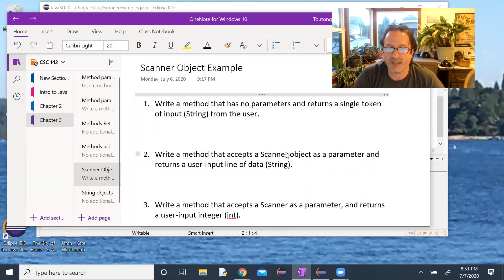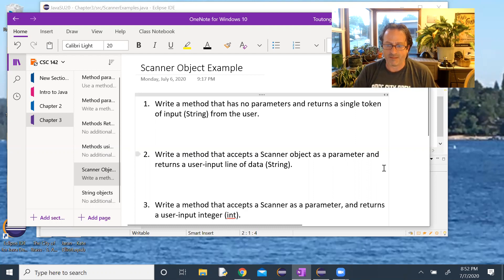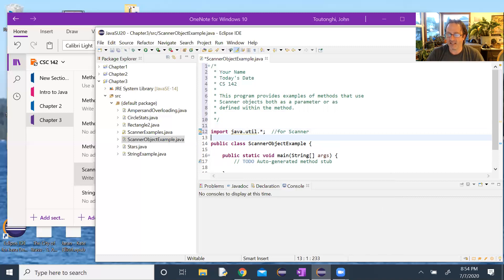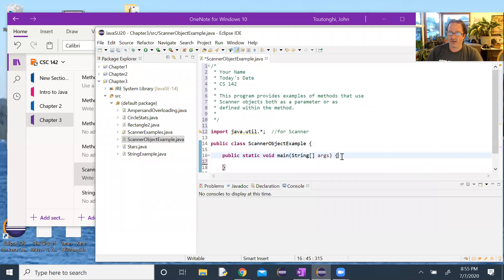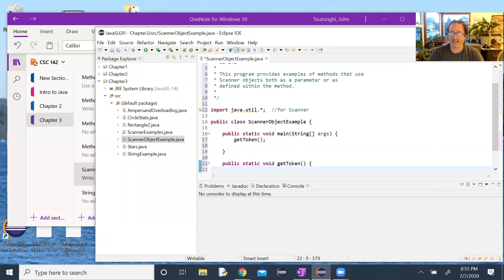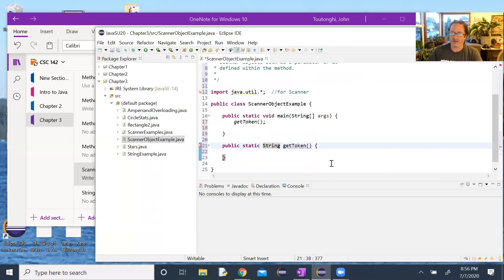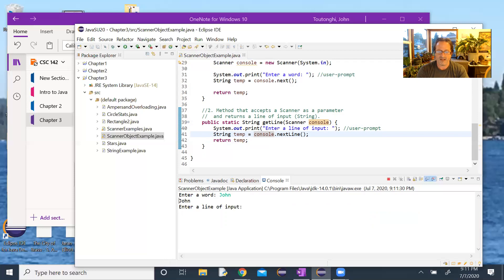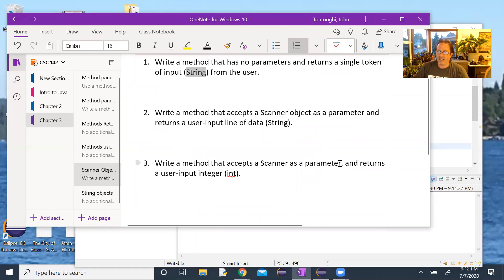ScannerObjects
Methods the exemplify the use of Scanner objects.